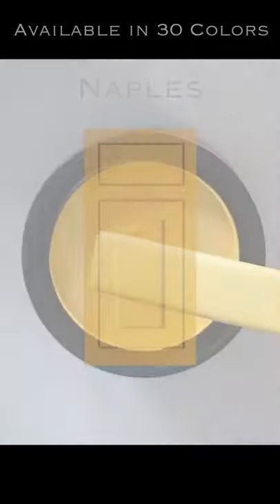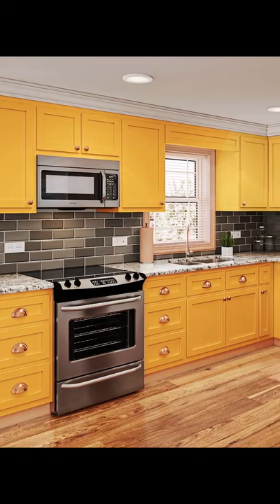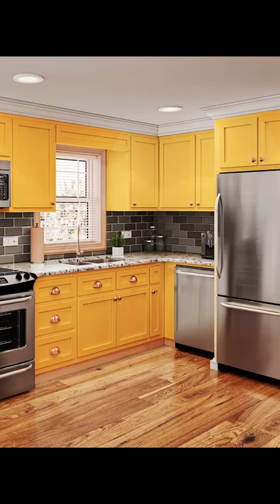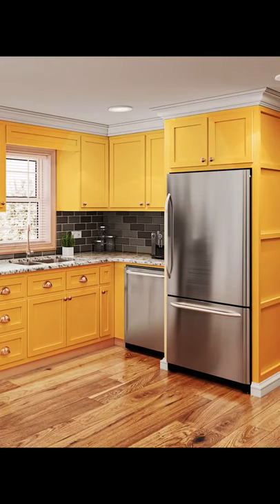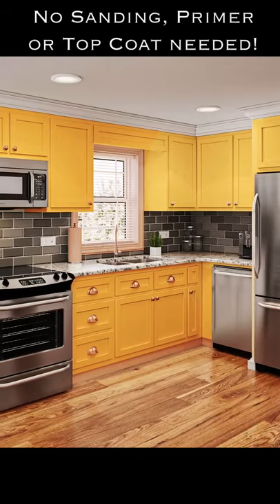Paint Color Inspiration, NAPLES from ALL-IN-ONE PAINT, for painting Cabinets, Leather,Vinyl, etc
NAPLES from ALL-IN-ONE PAINT, for painting Cabinets, Leather,Vinyl, etc.